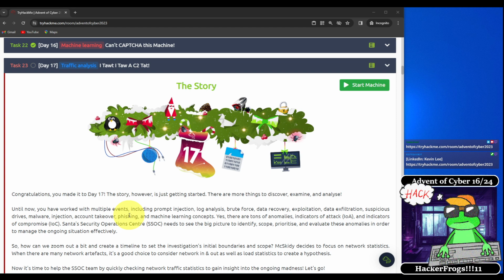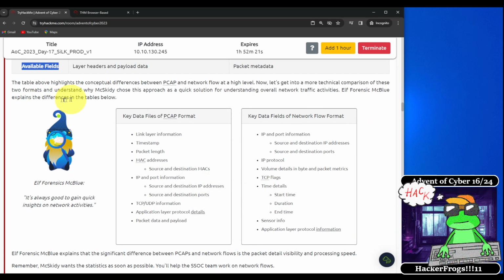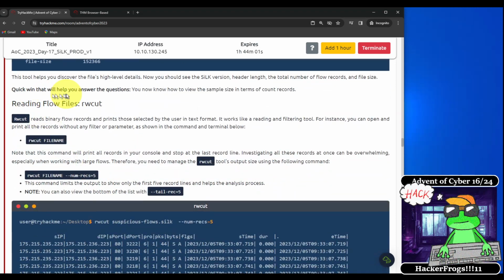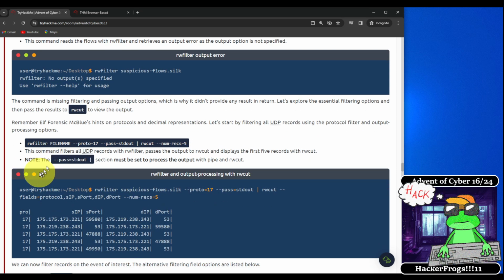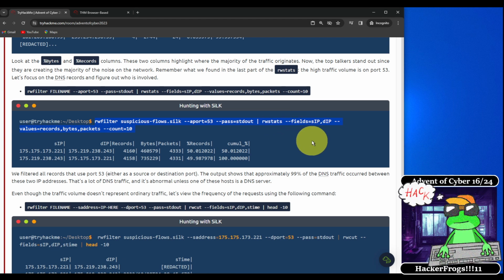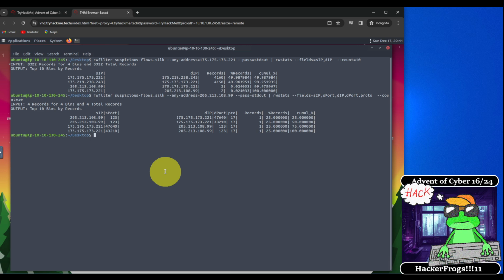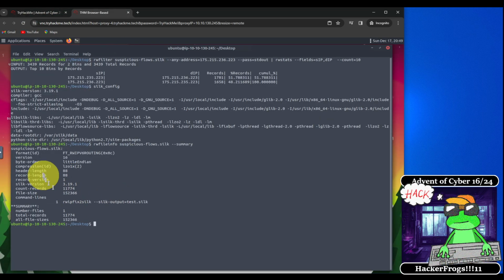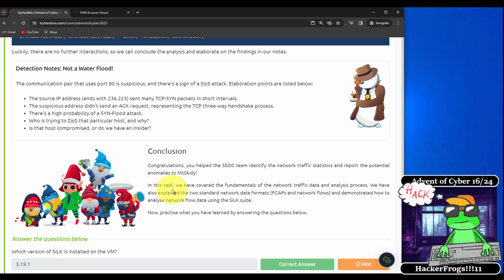TryHackMe Advent of Cyber 2023 - Day 17 - Network Log Analysis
TryHackMe's Advent of Cyber 2023 - Day 17 - Network Log Analysis. Participate in this challenge at the following link: